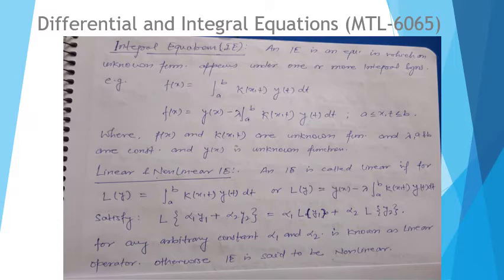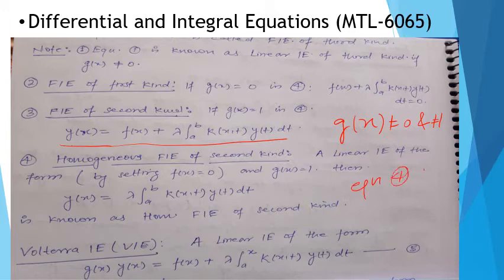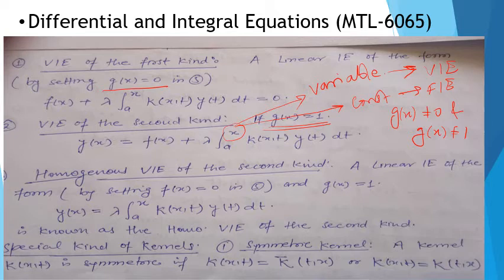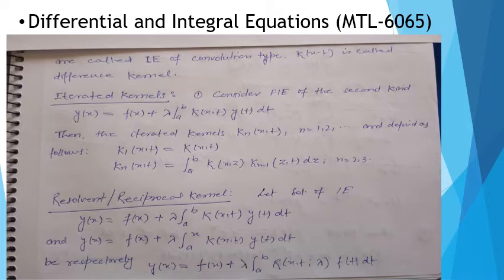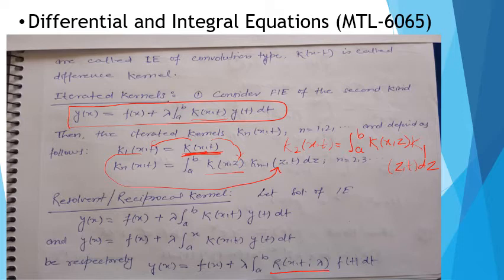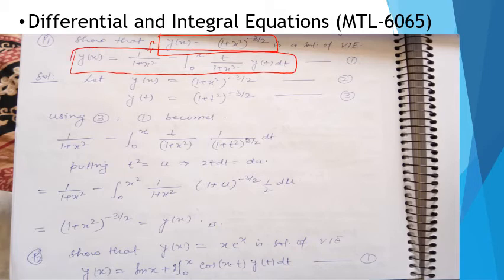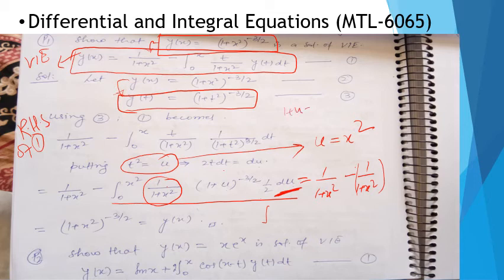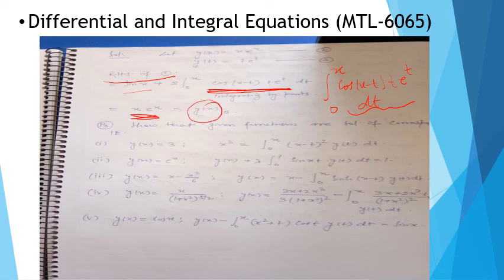Integral Equations # 1